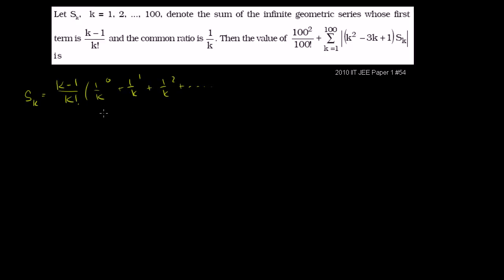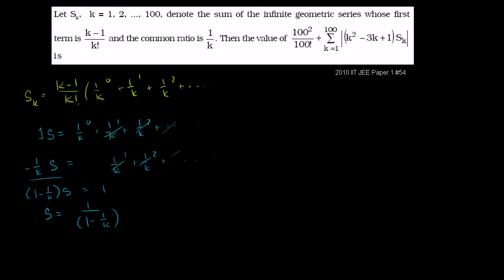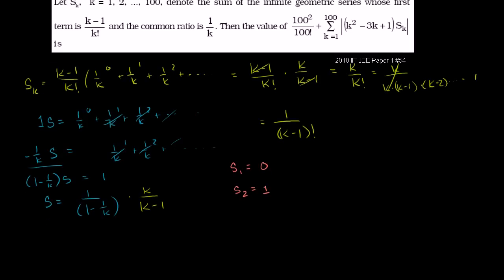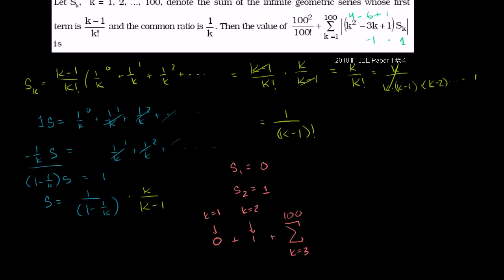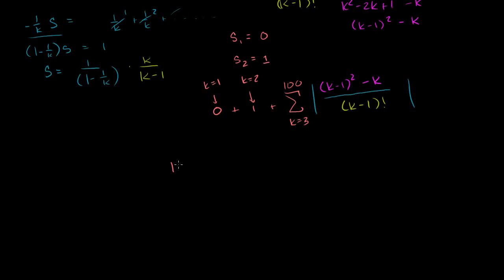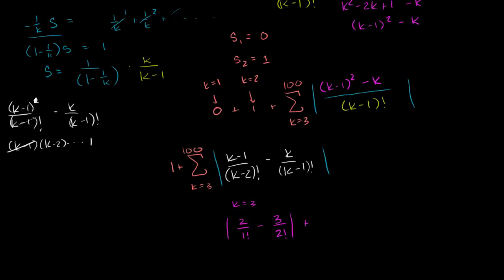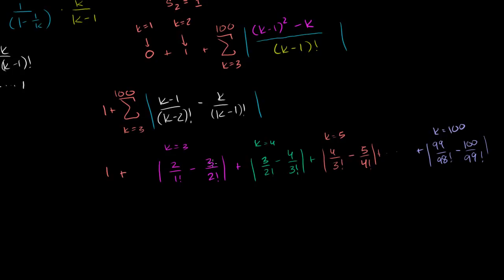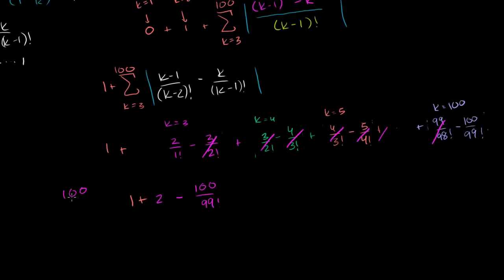Series Sum Example720p H 264 AAC